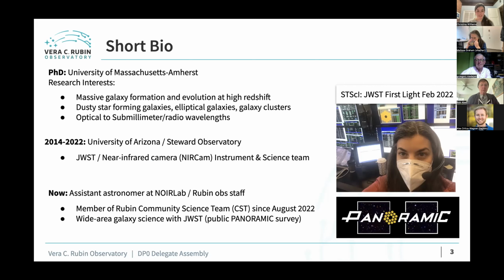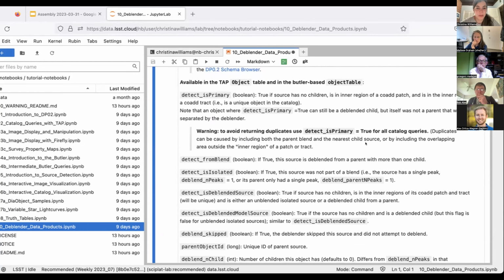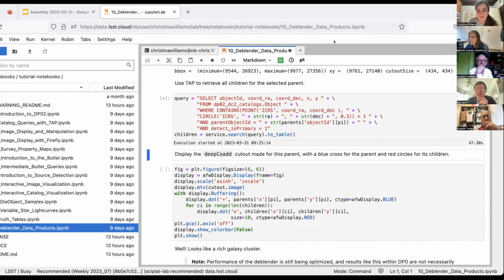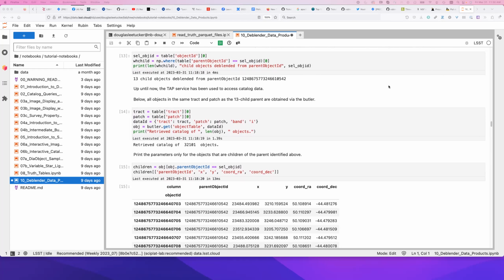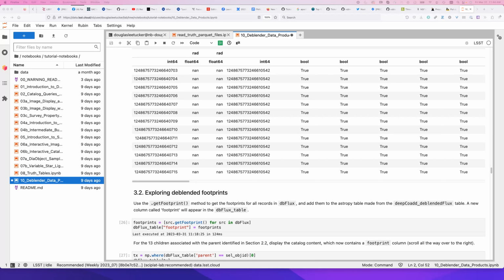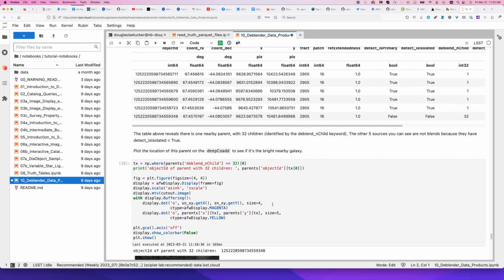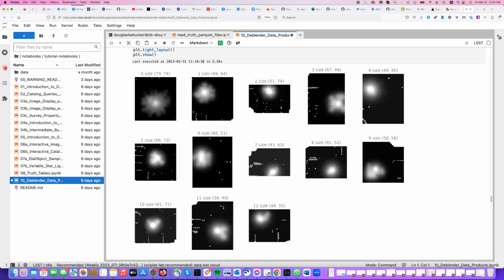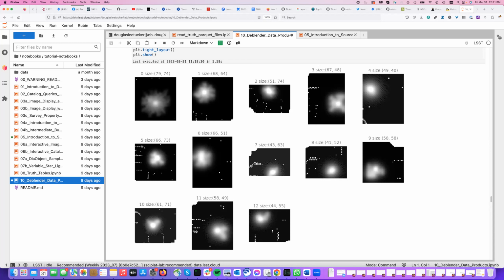DP0.2 Delegate Assembly, Mar 31 2023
Tutorial Notebook 10: exploring deblender data products
Speaker: Christina C. Williams